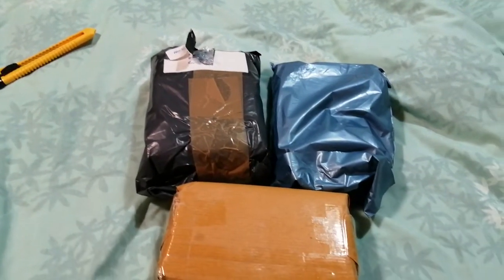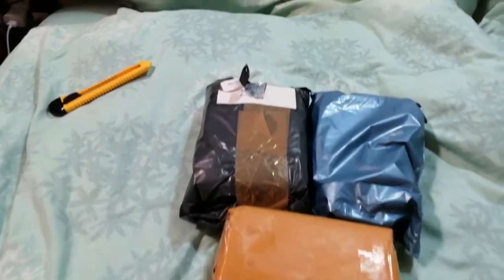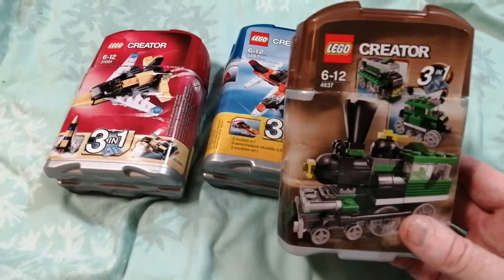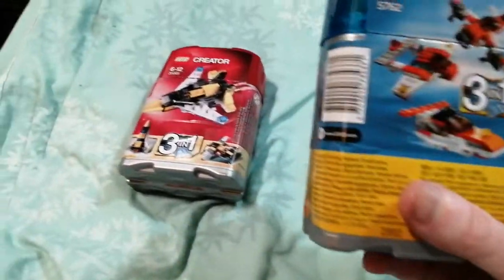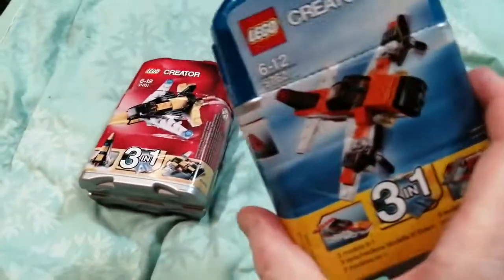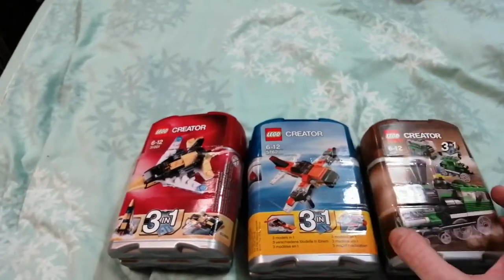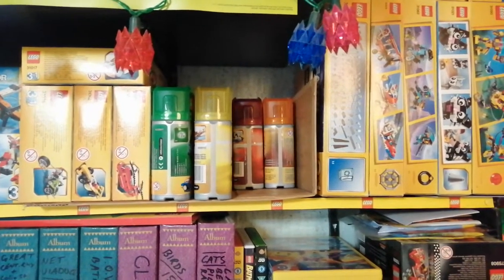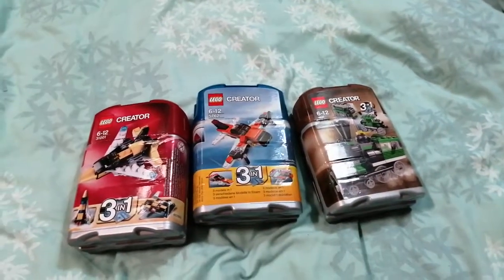Lego creator lego haul more sets from the past.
Continuing on from before, I've been buying more sets from ebay.